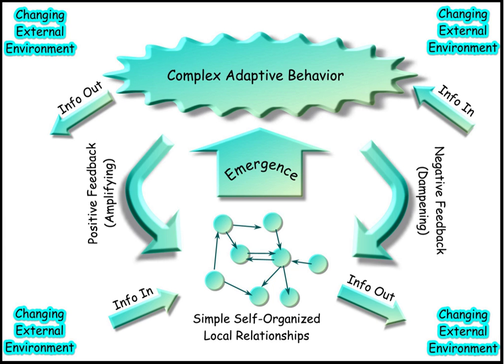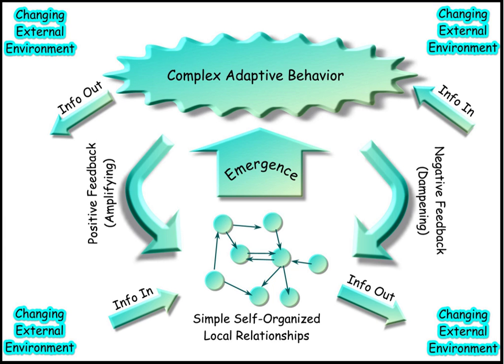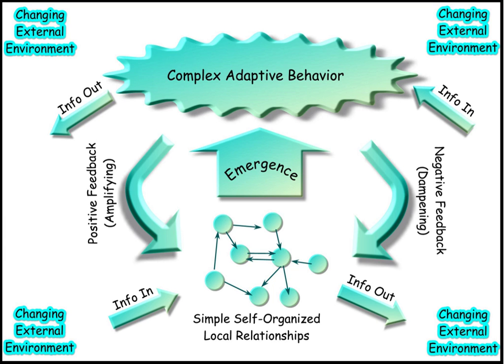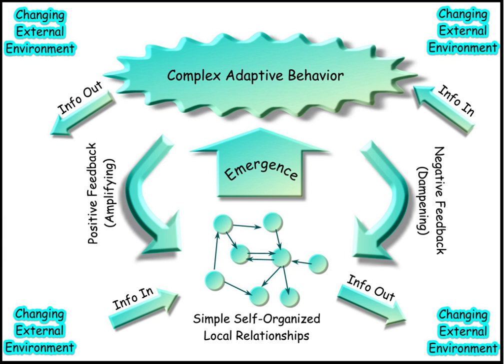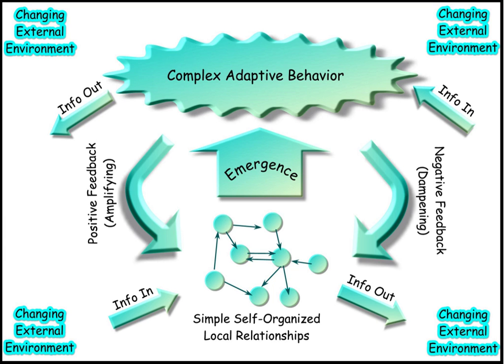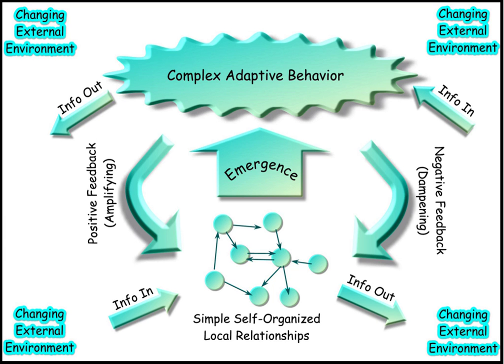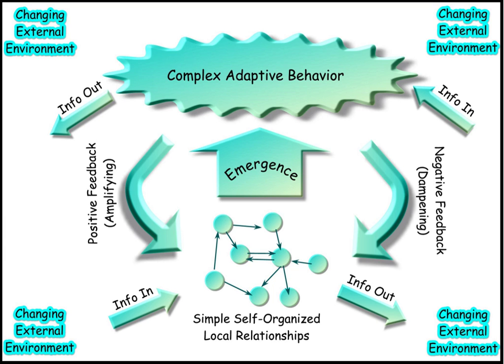Complex adaptive system | Wikipedia audio article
00:01:27 1 Overview
00:03:27 1.1 General properties
00:05:05 1.2 Characteristics
00:08:42 2 Modeling and simulation
00:09:37 3 Evolution of complexity

- Socrates

SUMMARY
A complex adaptive system is a system in which a perfect understanding of the individual parts does not automatically convey a perfect understanding of the whole system's behavior. The study of complex adaptive systems, a subset of nonlinear dynamical systems, is highly interdisciplinary and blends insights from the natural and social sciences to develop system-level models and insights that allow for heterogeneous agents, phase transition, and emergent behavior.They are complex in that they are dynamic networks of interactions, and their relationships are not aggregations of the individual static entities, i.e., the behavior of the ensemble is not predicted by the behavior of the components.  They are adaptive in that the individual and collective behavior mutate and self-organize corresponding to the change-initiating micro-event or collection of events. They are a "complex macroscopic collection" of relatively "similar and partially connected micro-structures" formed in order to adapt to the changing environment and increase their survivability as a macro-structure.